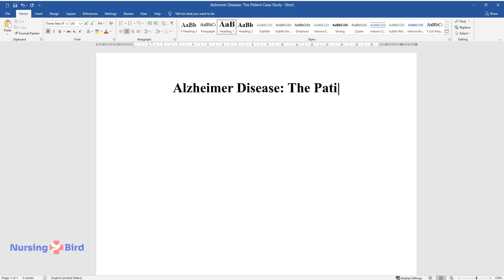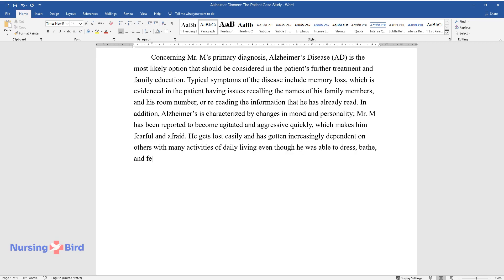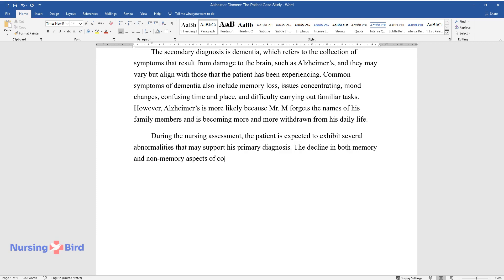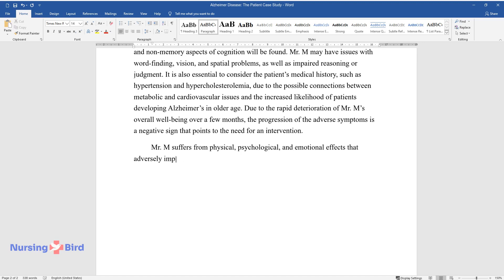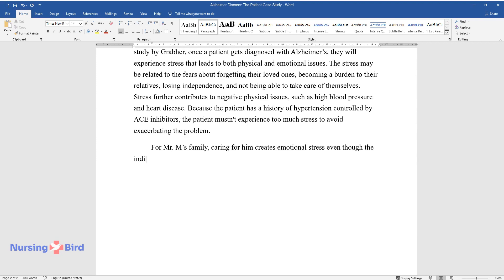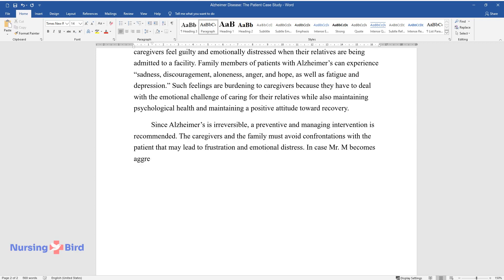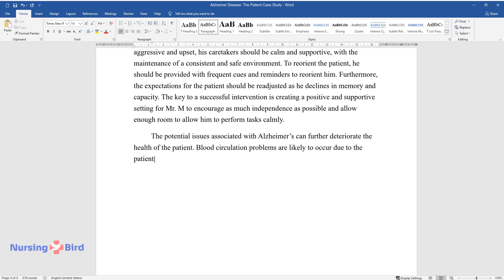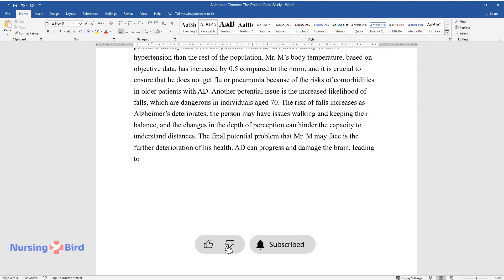Alzheimer Disease: The Patient Case Study - Essay Example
📝 Essay description: Concerning the primary diagnosis, Alzheimer’s Disease is the most likely option that should be considered in the patient’s further treatment and family education. The secondary diagnosis is dementia, which refers to the collection of symptoms that result from damage to the brain.

ℹ️ Subjects: Neurology
ℹ️ Words: 844
ℹ️ Pages: 4

📚 Reference list:
Alzheimer’s Association. (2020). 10 early signs and symptoms of Alzheimer’s. Web.
Grabher, B. (2018). Effects of Alzheimer disease on patients and their family. Journal of Nuclear Medicine Technology, 46(4), 335-340.
NIH. (2017). Alzheimer’s disease: Common medical problems. Web.